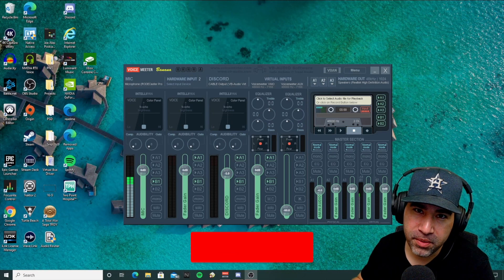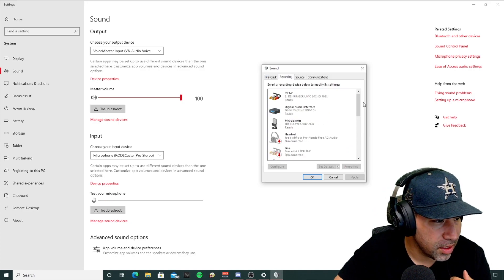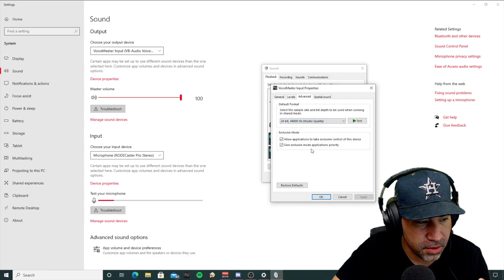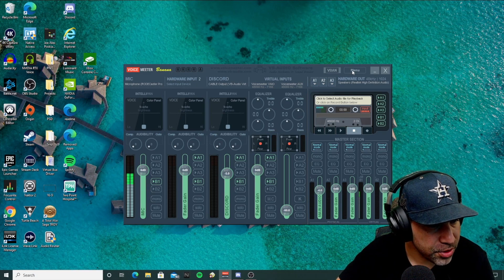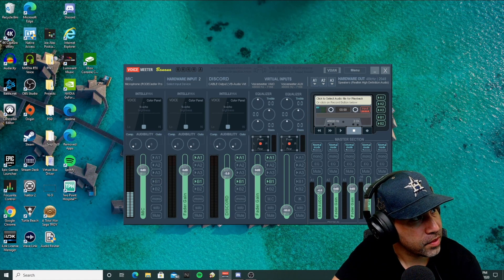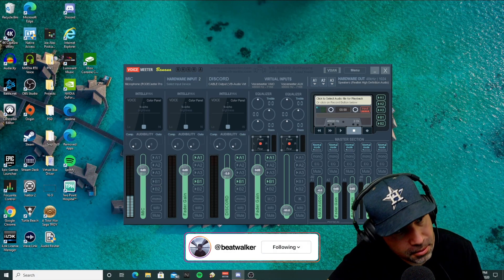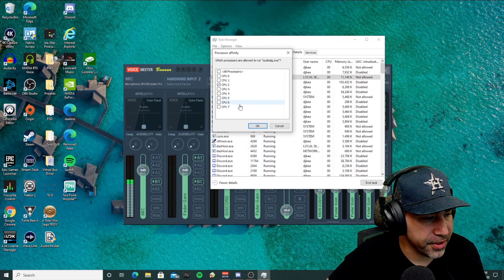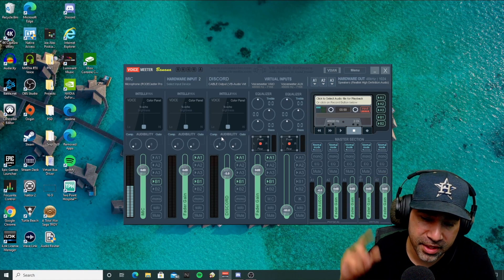Voicemeeter Banana Audio Problems SOLVED! | My Discord Voice Fix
Here are a few steps that can help you fix your audio issues with Voicemeeter Banana.  If you have distorting audio, especially with discord, this should help you out.

Rode PODMIC:
Pop Filter:

Beatwalker is a participant in the Amazon Services LLC Associates Program, an affiliate advertising program designed to provide a means for influencers to earn advertising fees by advertising and linking to amazon.com.